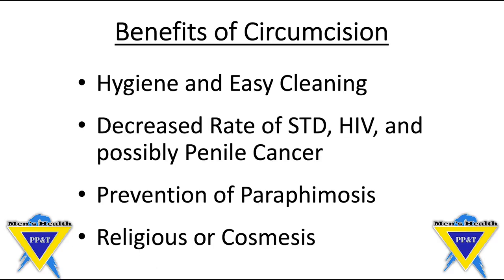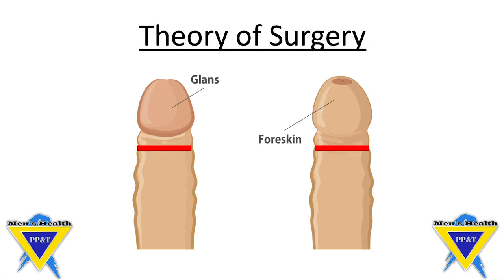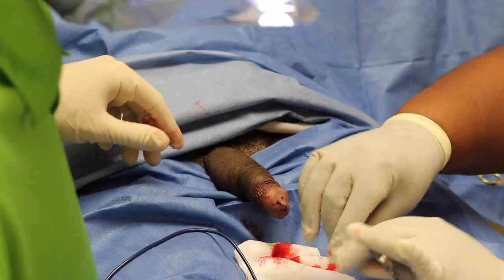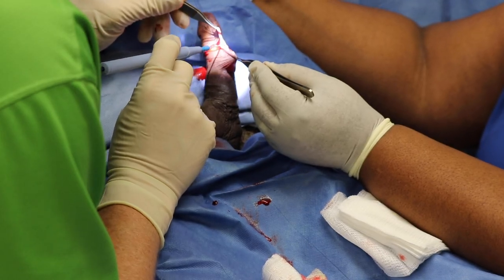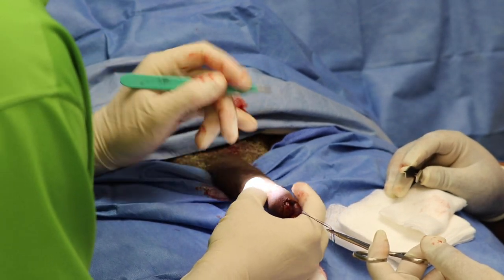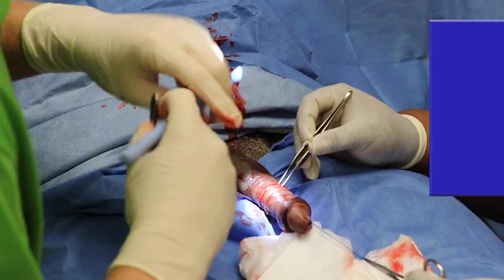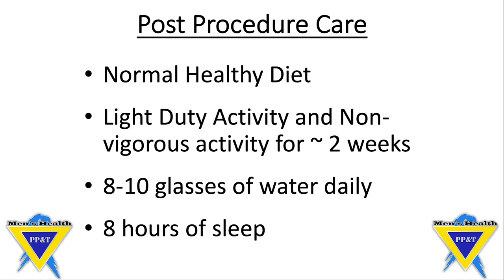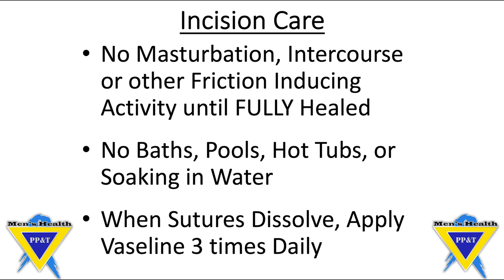Circumcision of the Phallus for Balanitis, Phimosis, or Cosmesis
This is an Educational Surgical Video that describes the circumcision procedure.  This is an office based procedure that removes the Foreskin from a Man's Penis.  Some patients will require this due to Hygiene, Phimosis, Inflammation, Infection, Religious reasons, or Cosmesis.  This procedure takes roughly 30-45 mins and simply removes the Foresking tissue and reveals the underlying glans penis.